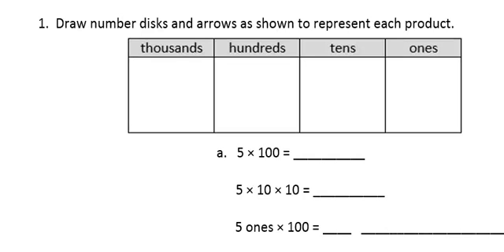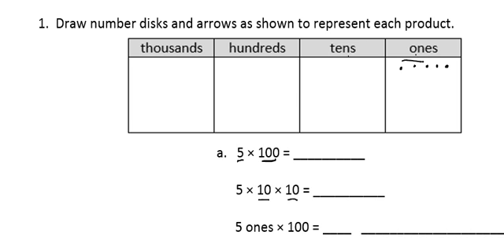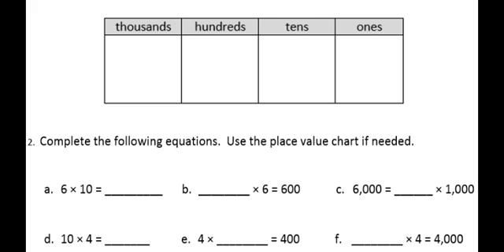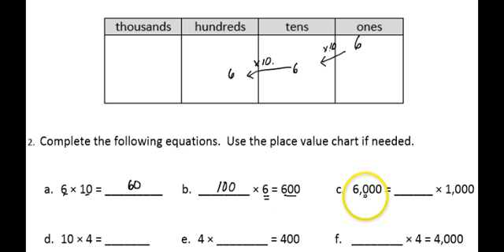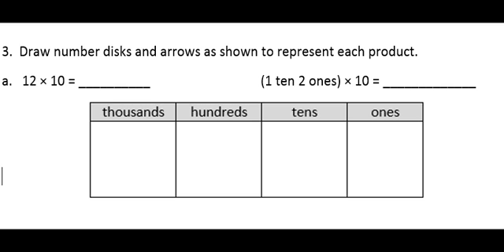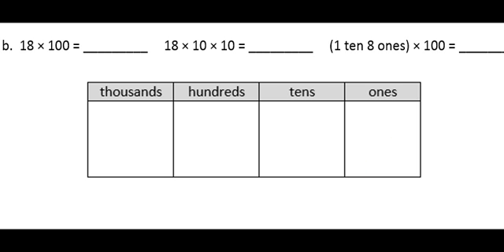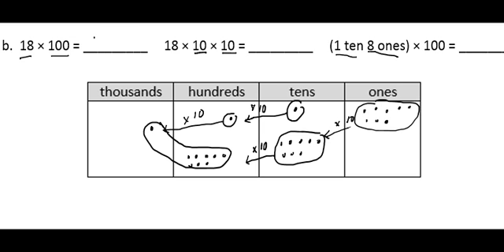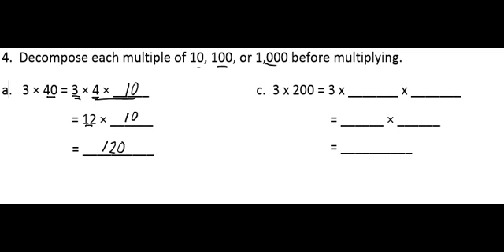G4 M3 L4 Tutorial